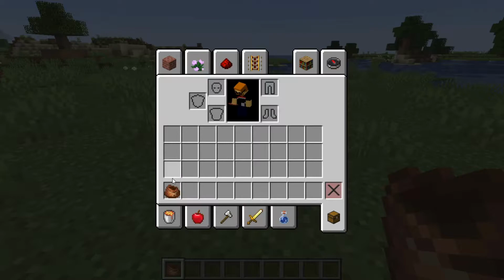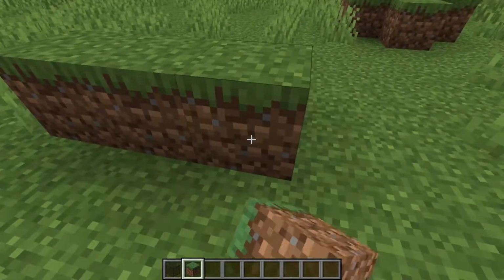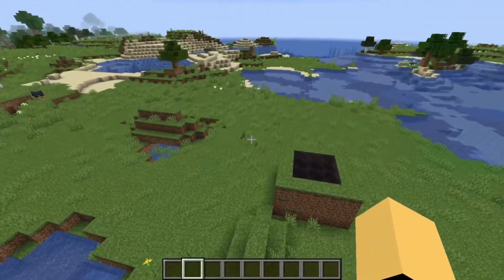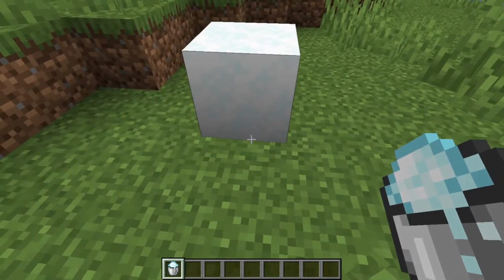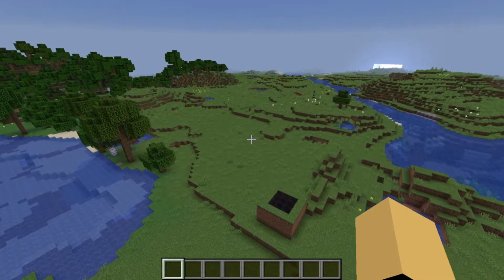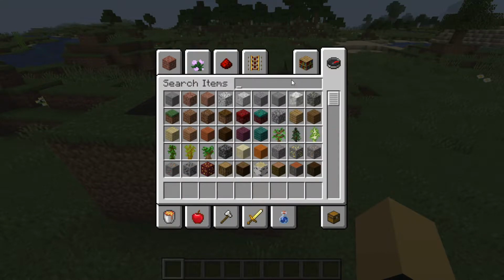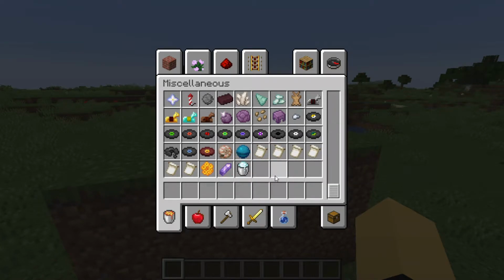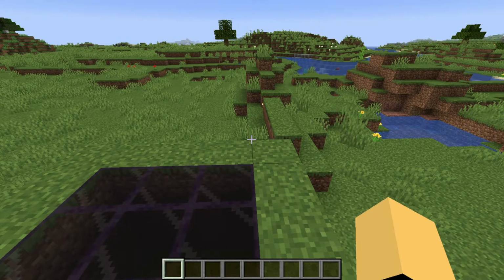Minecraft 1.17 Caves & Cliffs update snapshot 20w46a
The second 1.17 snapshot is out. Tag along as we plow (pun intended) through the news.